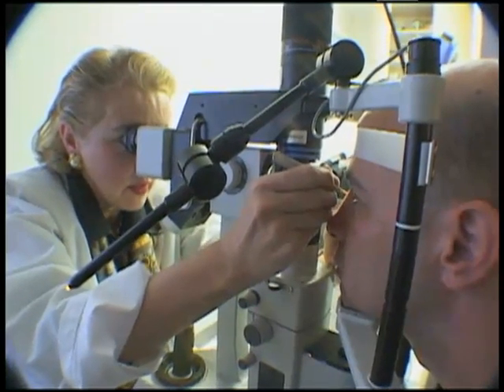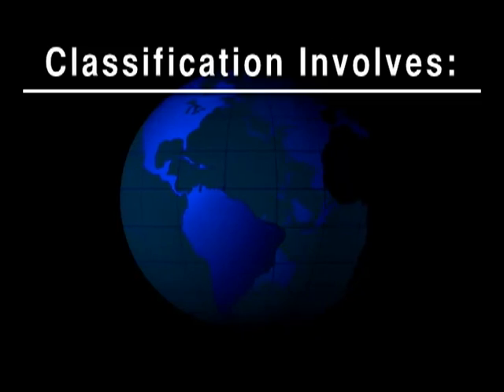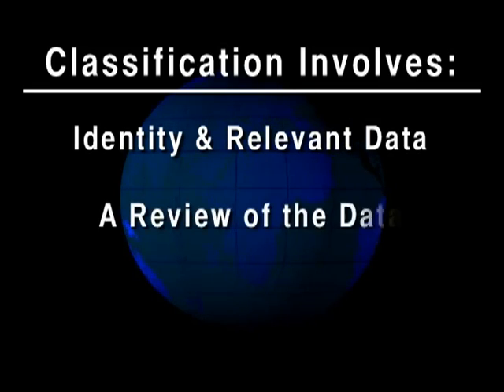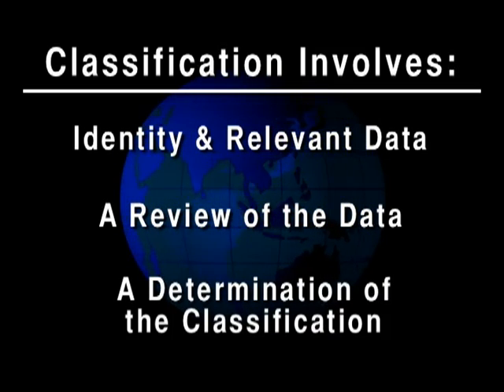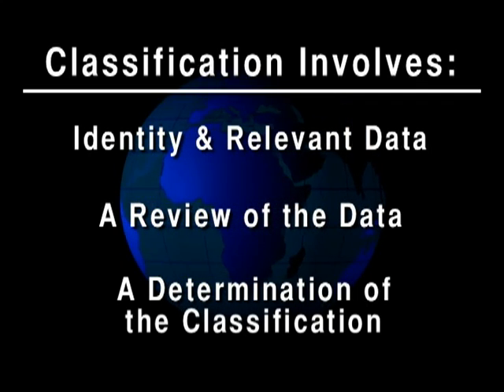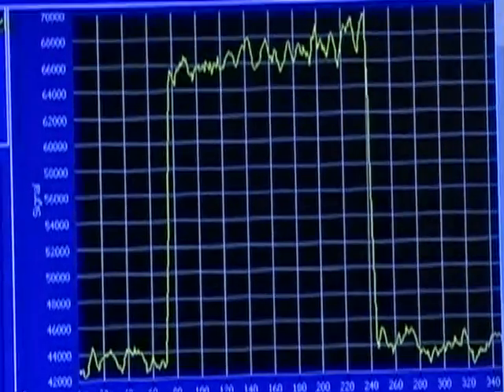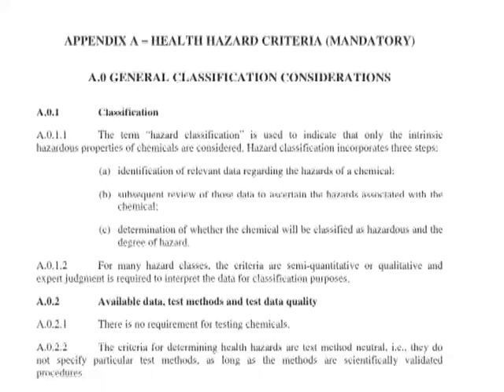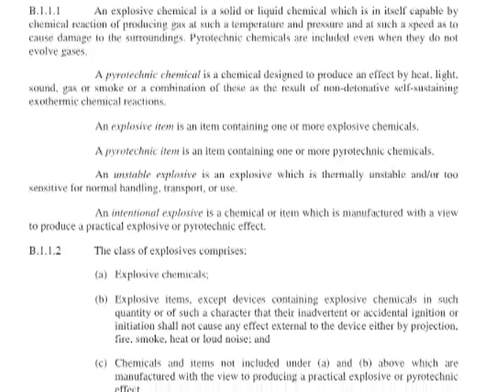Hazard Communication For The Healthcare Industry - The OSHA Hazard Communication Standard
Hazard Communication For The Healthcare Industry. This video explains the new requirements for the Hazard Communication Standard from OSHA with an emphasis on the healthcare industry. Employees must be traineed by December 1, 2013